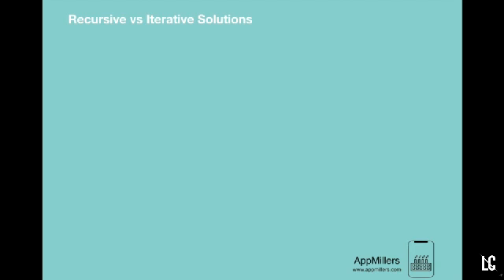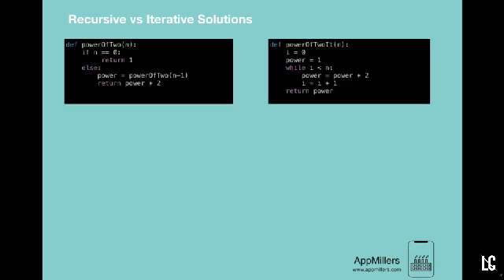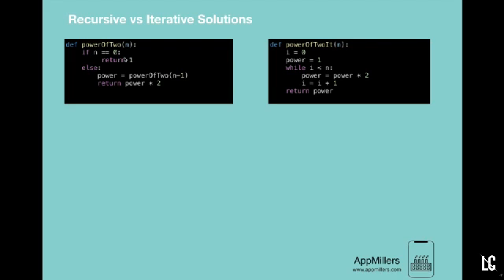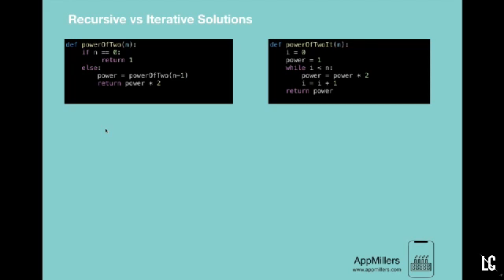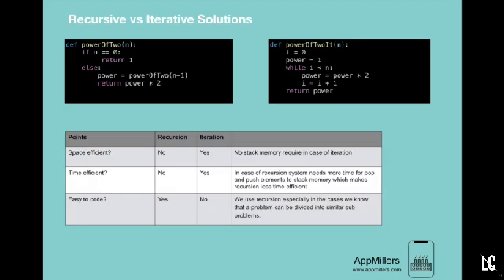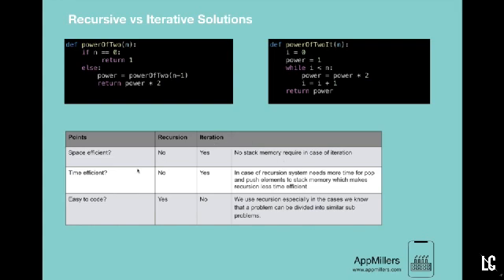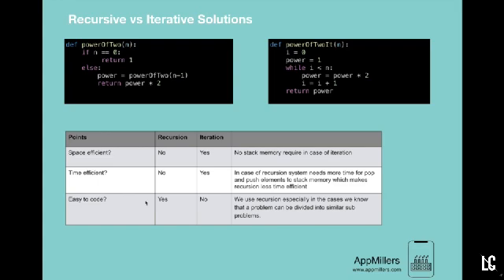Python || Recursion || Part 04 || Recursive vs Iterative Solutions || Learing code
Hello everyone

In this course, you can learn
* Learn, implement, and use different Data Structures
* Learn, implement and use different Algorithms
* Become a better developer by mastering computer science fundamentals
* Learn everything you need to ace difficult coding interviews
* Cracking the Coding Interview with 100+ questions with explanations
* Time and Space Complexity of Data Structures and Algorithms
* Recursion
* Big O

This video is related to " Recursive vs Iterative Solutions?"